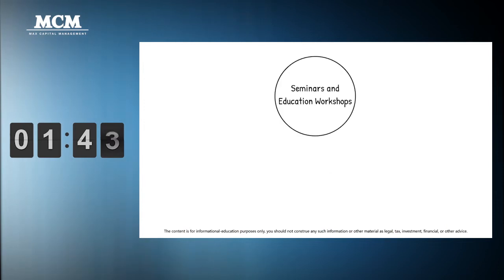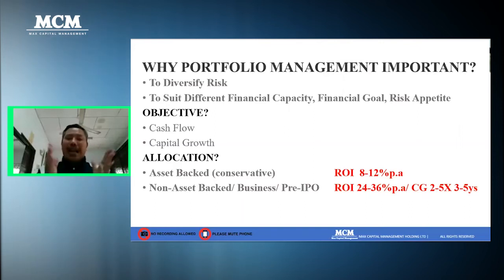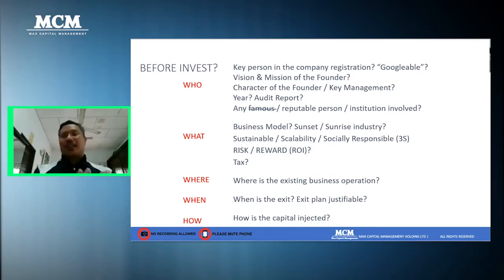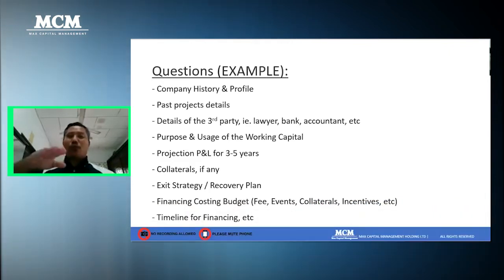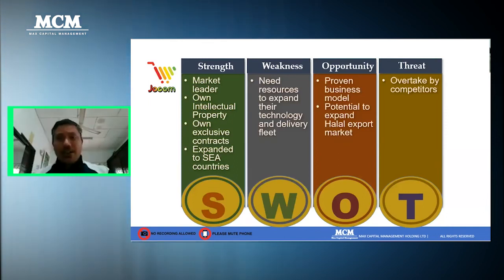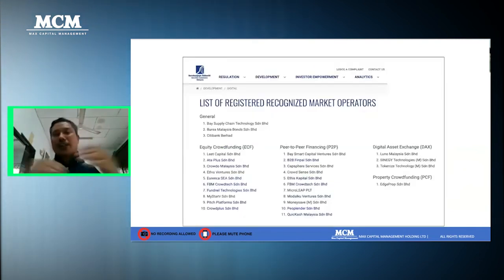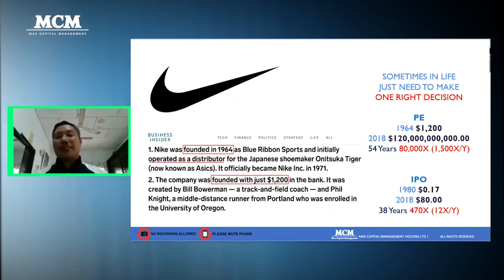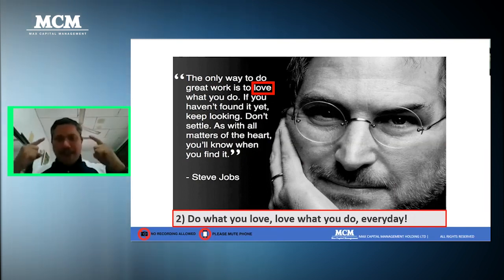How To Spot The Right Deal To Invest & How To Make Big Money With Small Capital | GIS799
Do you want to invest but don't know where and how to start?
Well, this is the perfect video for you!

💡: In this video, you will learn how to:
📊 SPOT the right deals to invest
💰 MAKE big money with small capital

So come on in, have a seat, and learn everything you need to know to get started!

The content is for informational-education purposes only, you should not construe any such information or other material as legal, tax, investment, financial, or other advice.